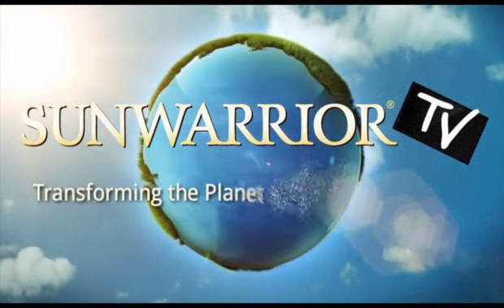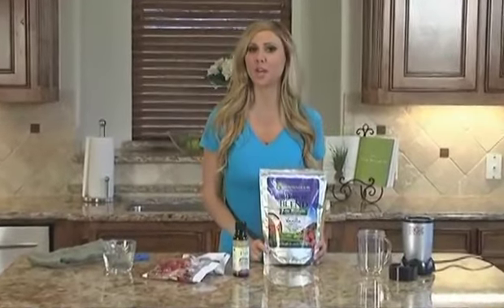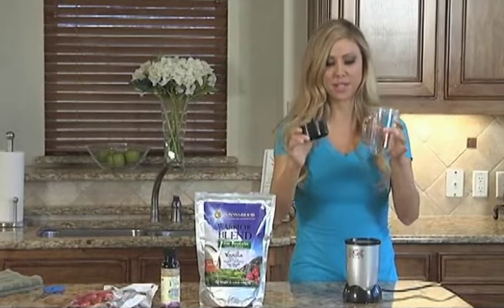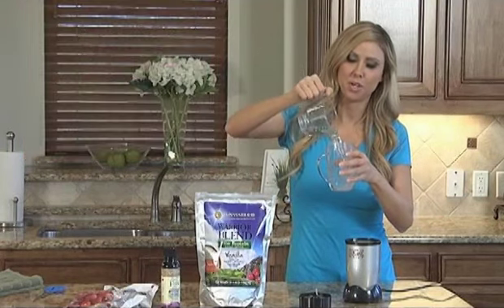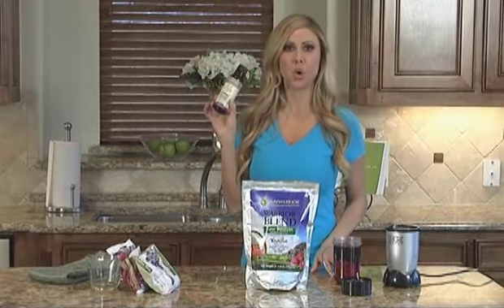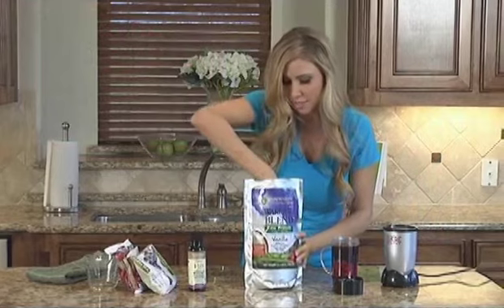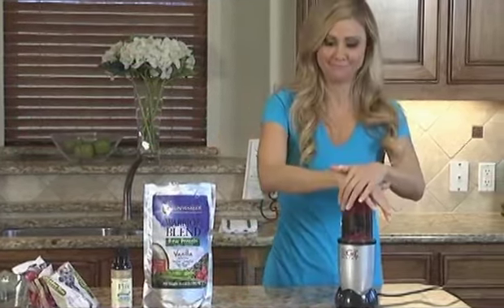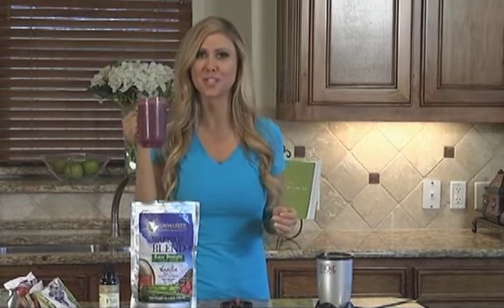Marzia Prince Fruit Smoothie | Sunwarrior Protein Powder